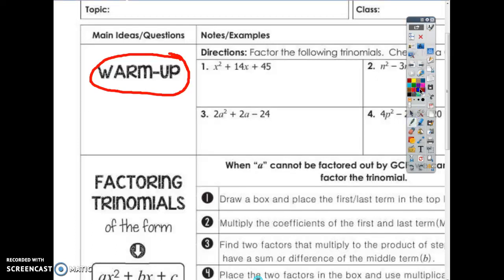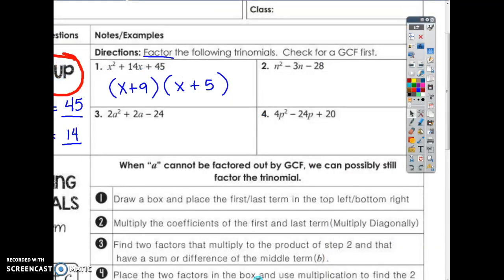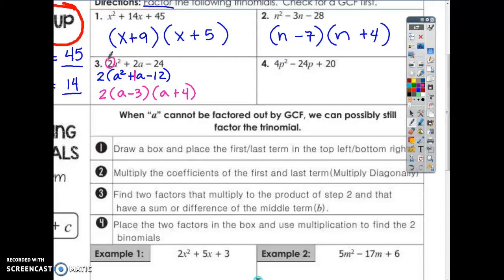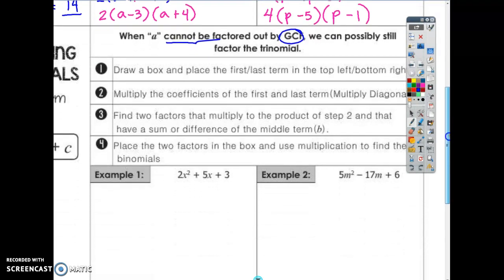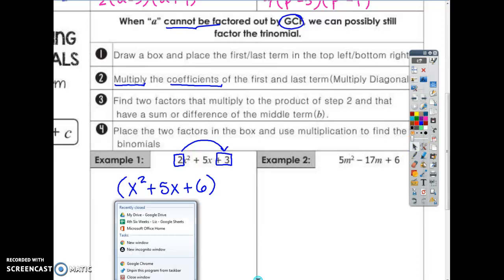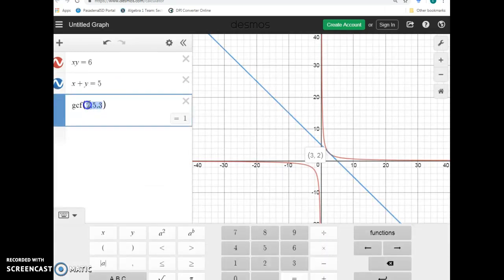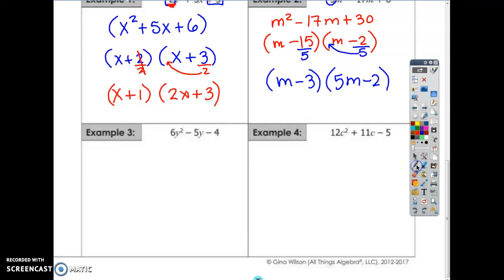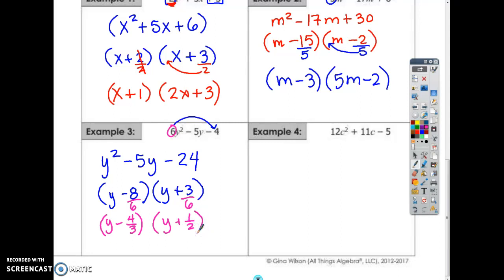A.10E Factoring a greater than 1